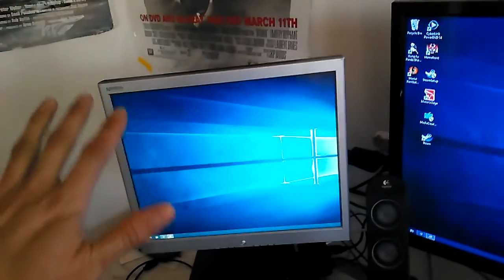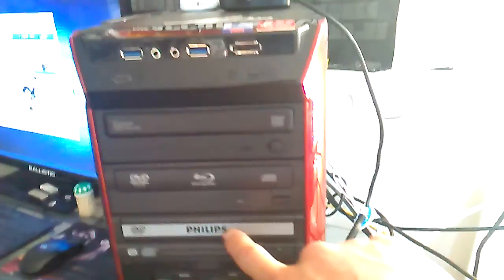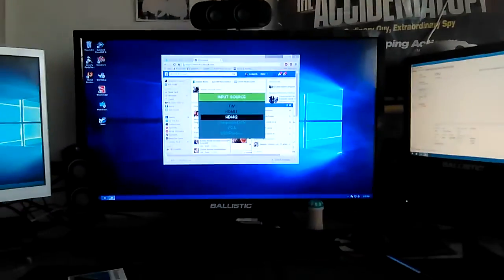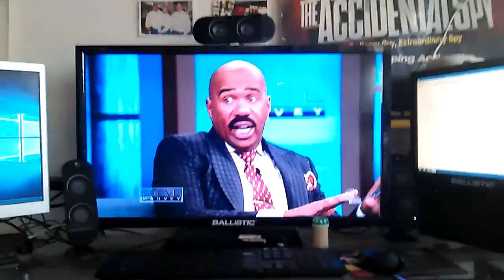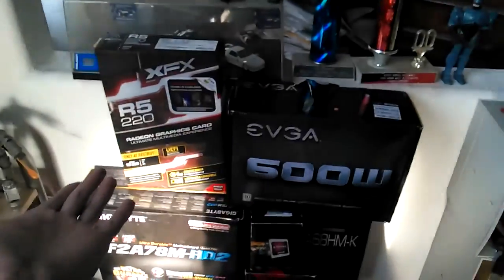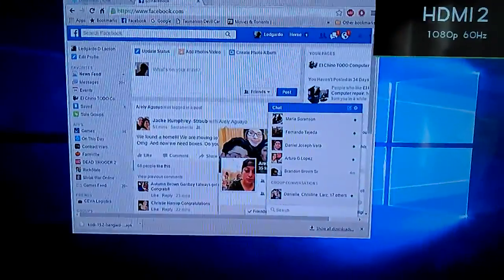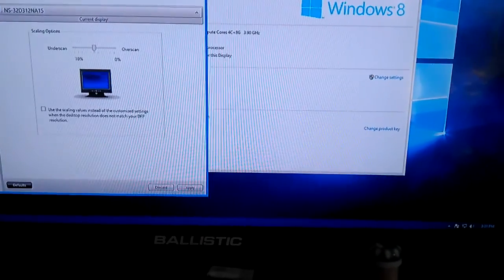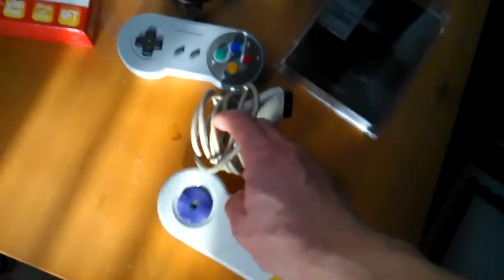El Chino's My Computer Update Nerd Room